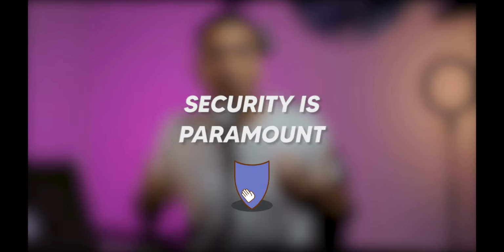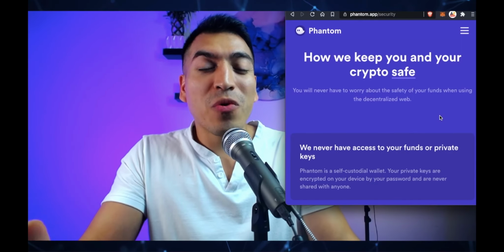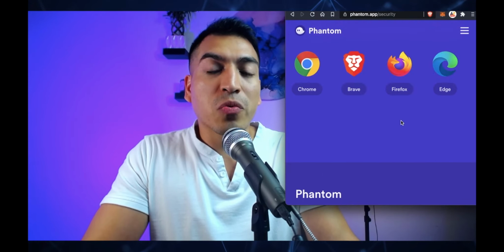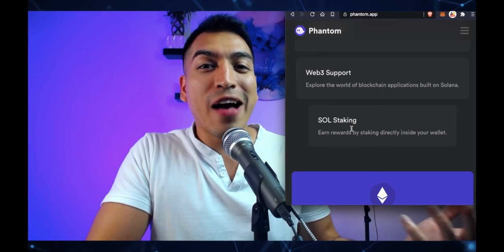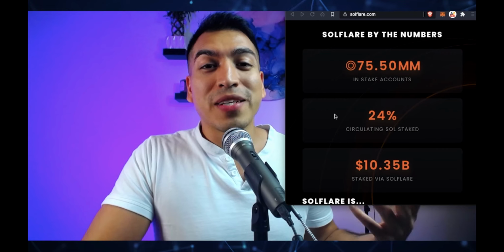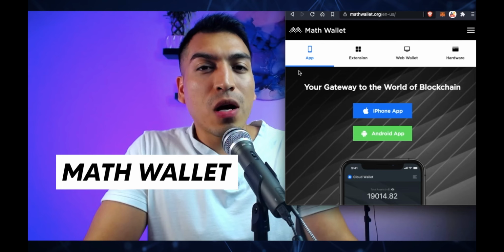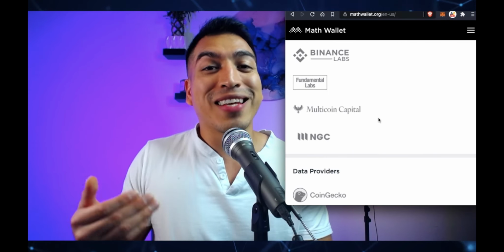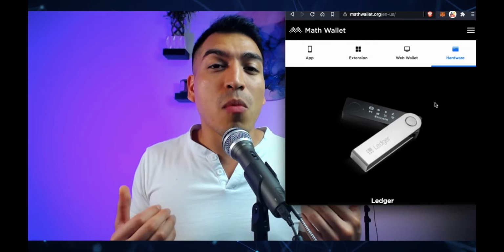How to Use Solana 2022 - The Best Wallet for Solana | 👻 Phantom-Sol fare-Math Wallets 👻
Time Stamps

0:00 - 2:35 - Intro
2:36 - 6:29 - Phantom Wallet
6:30 - 8:57 - Solflare Wallet
8:58 - 11:07 - Math Wallet
11:08 - 12:22 Connect your Ledger to Math Wallet
12:23 - 14:05 - Outro

If you’re new in the crypto world, the chances are you’ve heard about Solana blockchain. Solana is one of the hottest blockchains right now. There are a lot of DAPPs being built on a Solana blockchain, and they’re revolutionizing the entire cryptocurrency world. In this video, I’m talking in-depth about different crypto wallets available to access the Solana blockchain. The top of the wallets that enable you to access Solana dapps is Phantom, Solfare, and Math Wallet. All of them are back with major statistics and by reputable firms.

Having a good wallet is a must for a great experience in de-fi. Phantom is one of the best wallets out there for Solana, and in this video, we take a deep dive into all its features. I hope you learned something new!

Solana is a superfast blockchain, the first scaleable layer one blockchain solution out in the market, with up to 65,000 transactions per second. Its ecosystem is brand new and is just getting started. This video gives a brief introduction to how you can get started in the Solana ecosystem. I hope you learned something new!